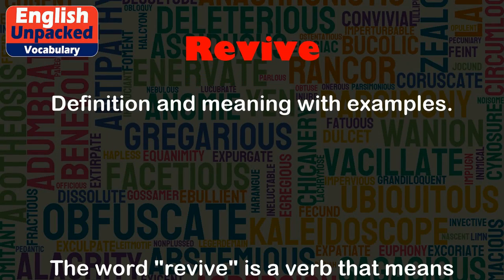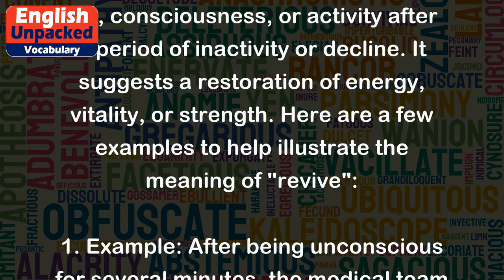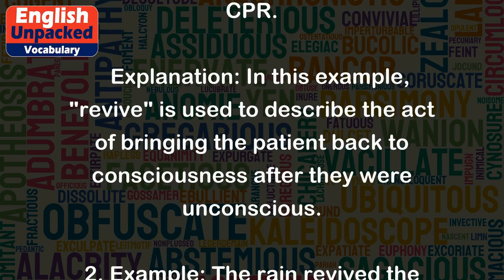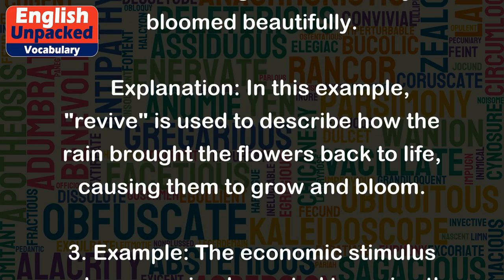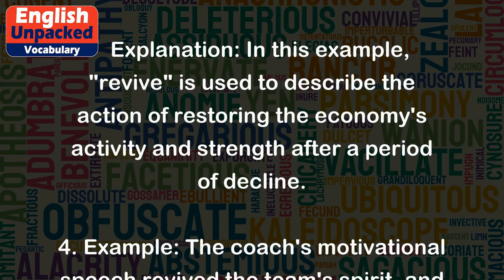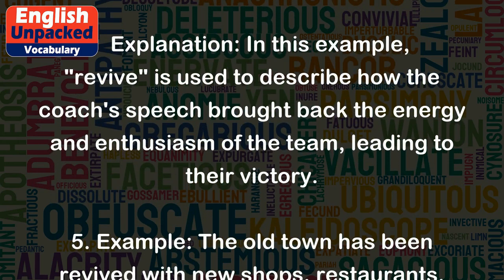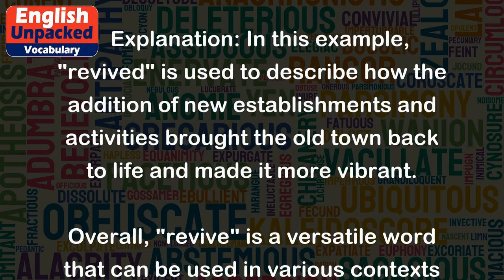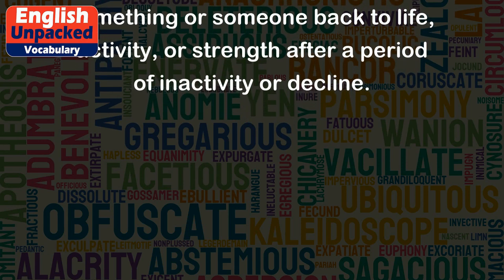Revive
The word "revive" is a verb that means to bring something or someone back to life, consciousness, or activity after a period of inactivity or decline. It suggests a restoration of energy, vitality, or strength. Here are a few examples to help illustrate the meaning of "revive":
1. Example: After being unconscious for several minutes, the medical team managed to revive the patient using CPR.
   Explanation: In this example, "revive" is used to describe the act of bringing the patient back to consciousness after they were unconscious.
2. Example: The rain revived the flowers in the garden, and they bloomed beautifully.
   Explanation: In this example, "revive" is used to describe how the rain brought the flowers back to life, causing them to grow and bloom.
3. Example: The economic stimulus package was implemented to revive the struggling economy.
   Explanation: In this example, "revive" is used to describe the action of restoring the economy's activity and strength after a period of decline.
4. Example: The coach's motivational speech revived the team's spirit, and they won the game.
   Explanation: In this example, "revive" is used to describe how the coach's speech brought back the energy and enthusiasm of the team, leading to their victory.
5. Example: The old town has been revived with new shops, restaurants, and cultural events.
   Explanation: In this example, "revived" is used to describe how the addition of new establishments and activities brought the old town back to life and made it more vibrant.
Overall, "revive" is a versatile word that can be used in various contexts to describe the action of bringing something or someone back to life, activity, or strength after a period of inactivity or decline.